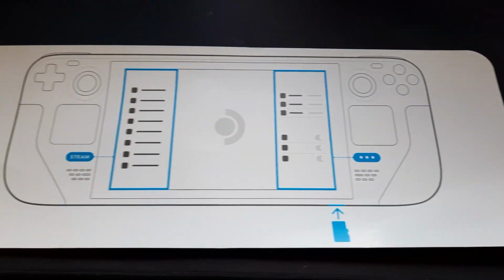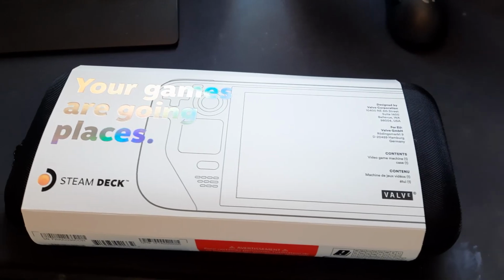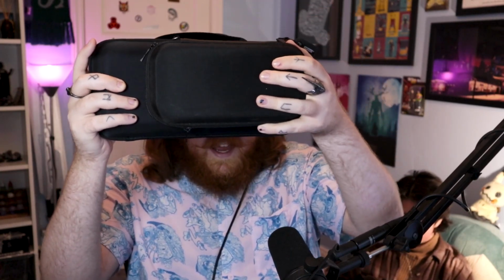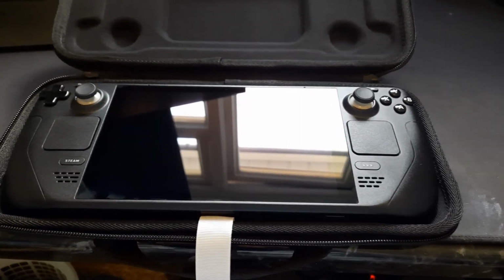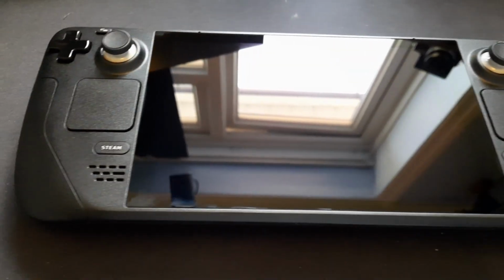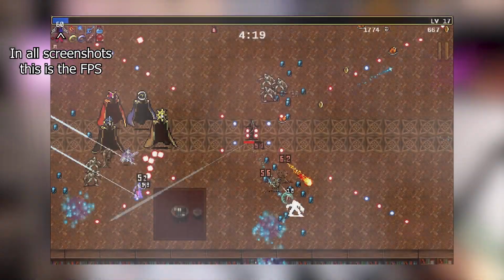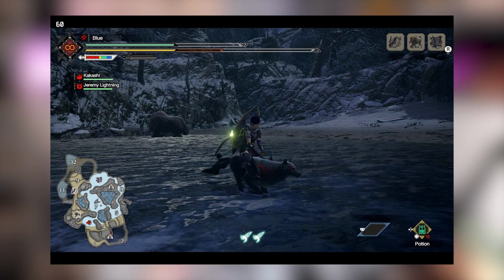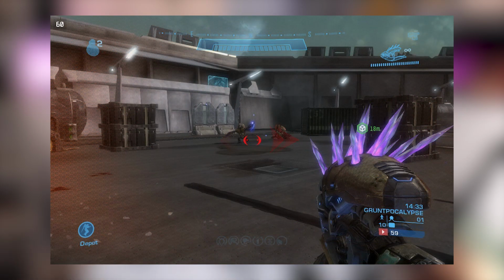Steam Deck Unboxing and First Impressions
Finally after having reserved one for months and months I was finally able to get my hands on a Steam Deck to make this video!